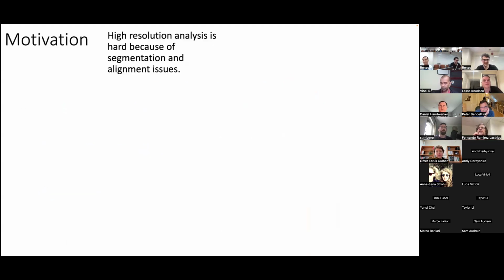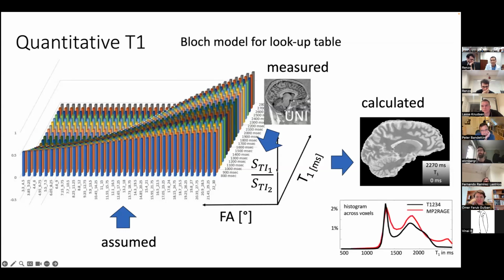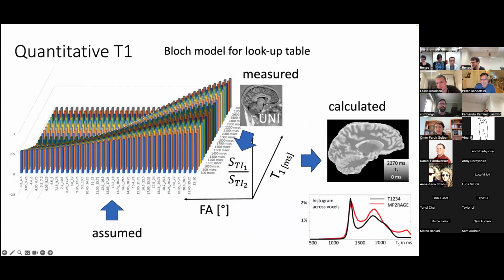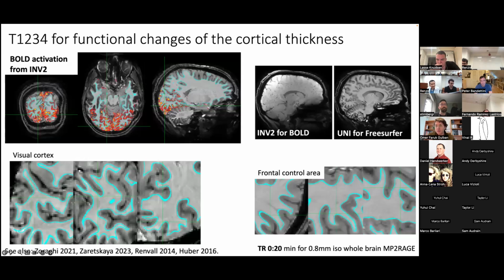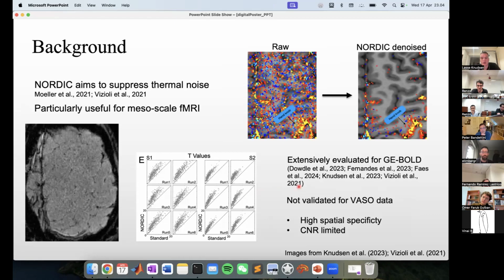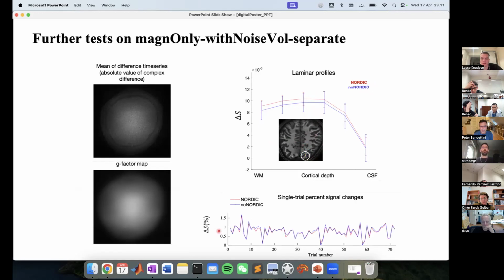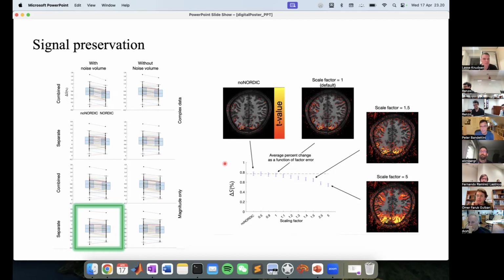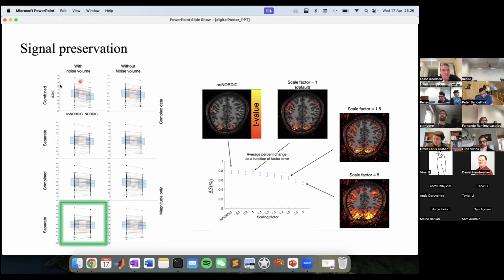ISMRM rehearsal presentations NIH layer group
This was recorded on April 17th 2024 as part of the NIH layer-fMRI group meeting

- Kenny Kan presented: T1234: A distortion-matched structural scan solution to misregistraction of high resolution fMRI data
-Lasse Knusden: NORDIC denoising on VASO data